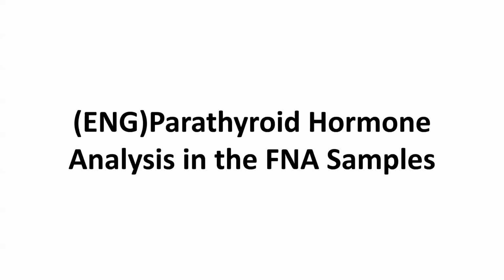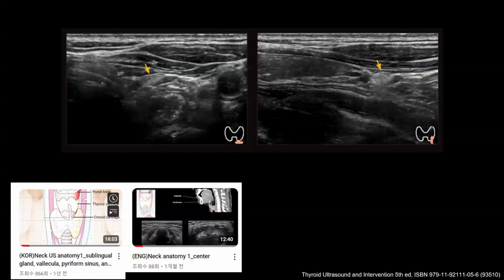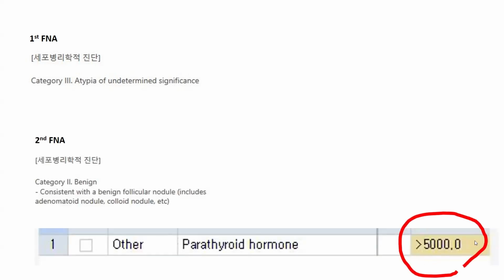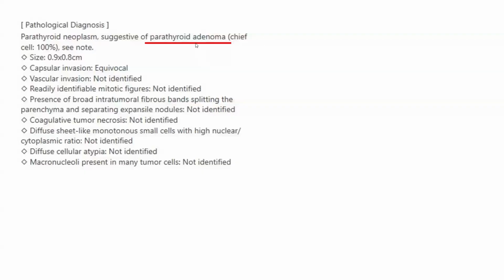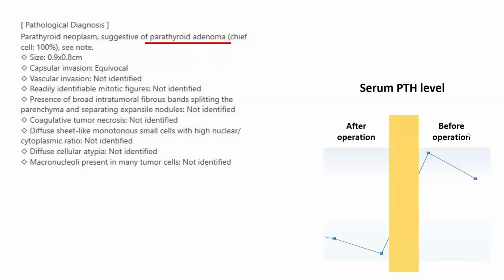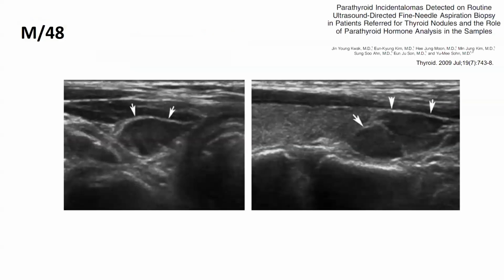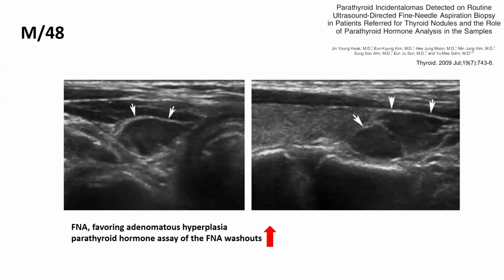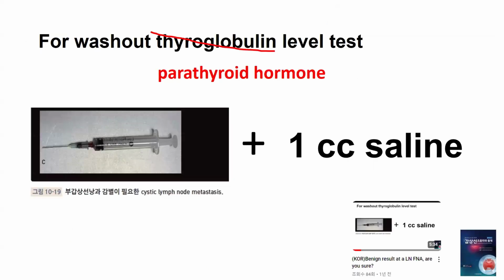(ENG)Parathyroid Hormone Analysis in the FNA Samples